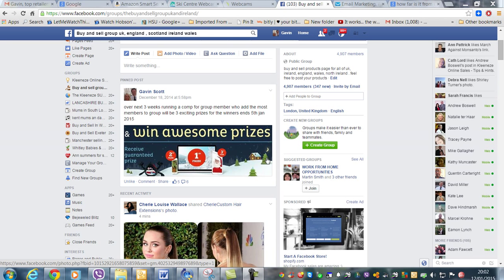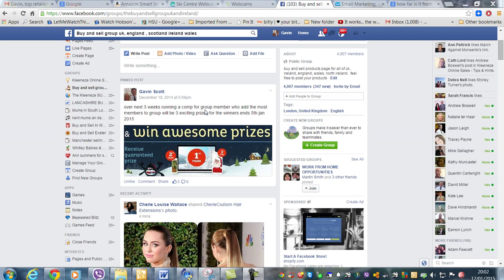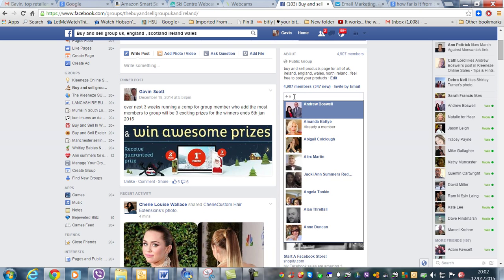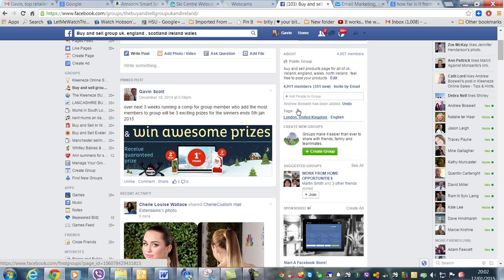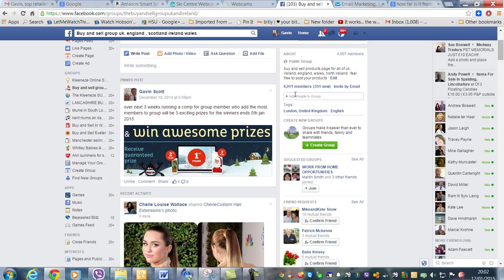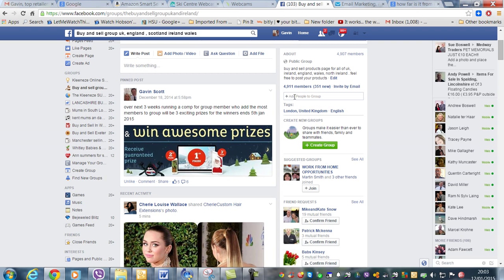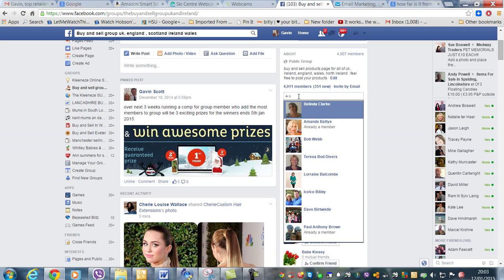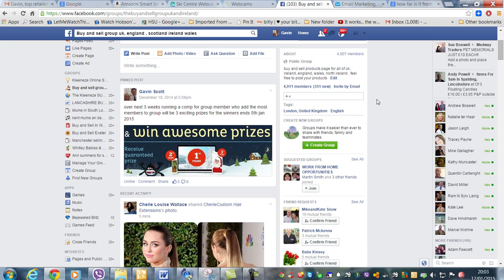how to add people to a facebook group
a very simple video " how to add people to a facebook group" just follow the very simple steps and it works perfect, just follow the simple steps to grow your facebook group